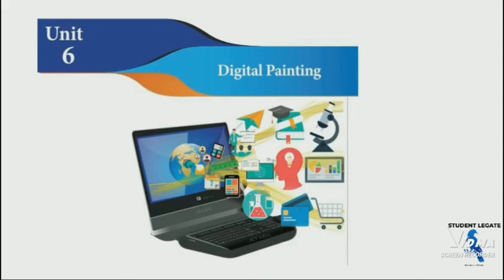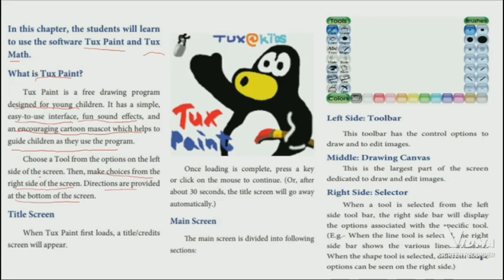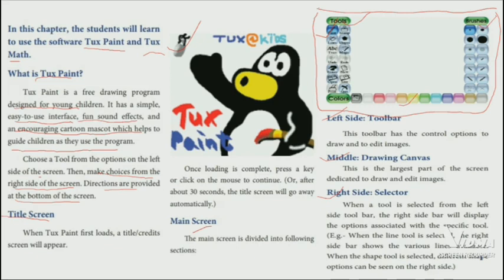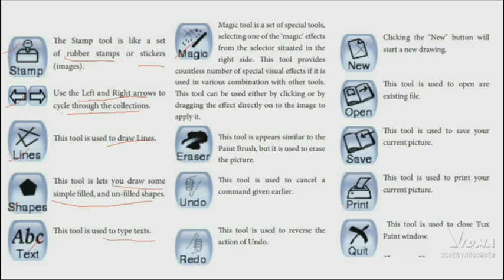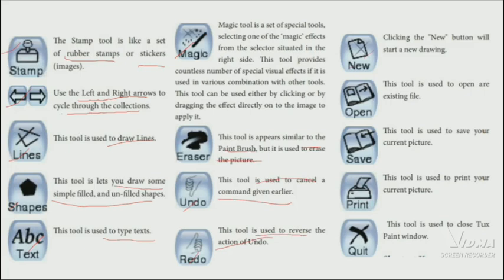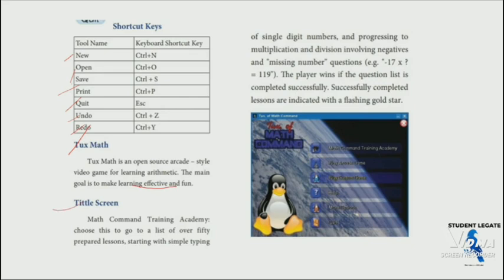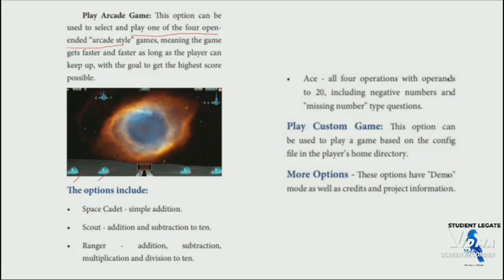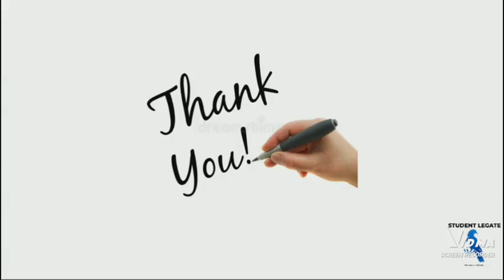Digital Painting/7th std term2/Science unit6/Lesson discussion/Rajasivanesh/@studentlegate /tnpsc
History - Latest diary of events - National symbols - Profile of States - Eminent personalities and places in news – Sports - Books and authorsPolity - Political parties and political system in India - Public awareness and General administration - Welfare oriented Government schemes and their utility, Problems in Public Delivery SystemsGeography - Geographical landmarksEconomics - Current socio-economic issuesScience - Latest inventions in Science and Technology

Scientific Knowledge and Scientific temper - Power of Reasoning - Rote Learning Vs Conceptual Learning - Science as a tool to understand the past, present and futureNature of Universe - General Scientific Laws – Mechanics - Properties of Matter, Force, Motion and Energy - Everyday application of the basic principles of Mechanics, Electricity and Magnetism, Light, Sound, Heat, Nuclear Physics, Laser, Electronics and CommunicationsElements and Compounds, Acids, Bases, Salts, Petroleum Products, Fertilizers, PesticidesMain concepts of Life Science, Classification of Living Organisms, Evolution, Genetics, Physiology, Nutrition, Health and Hygiene, Human diseasesEnvironment and Ecology